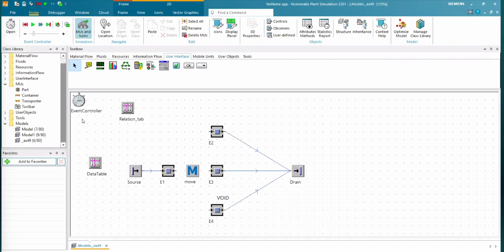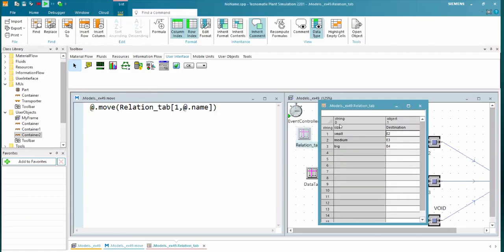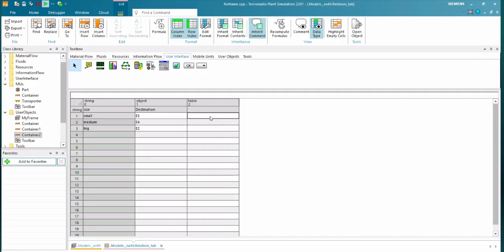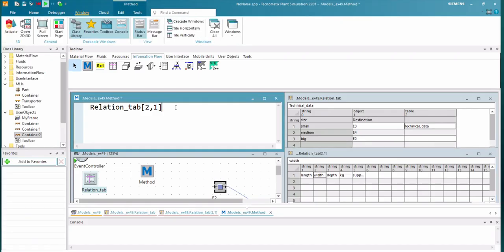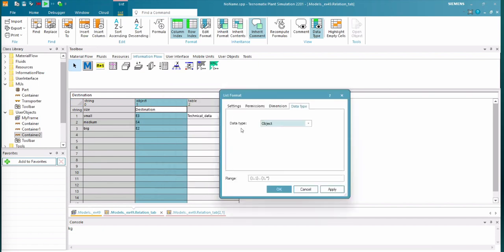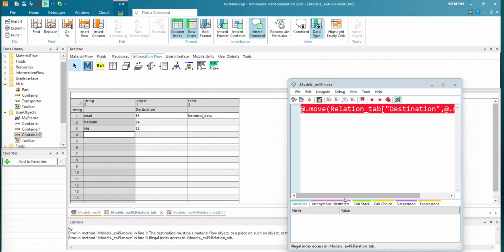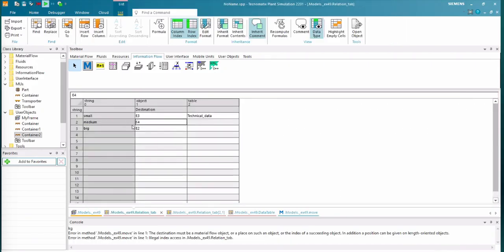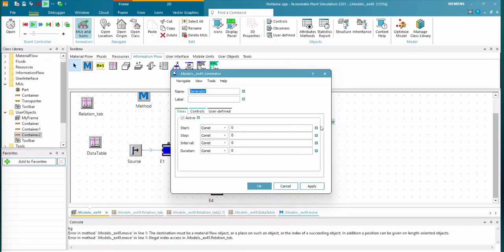[Plant Simulation] Exercise 49 & 3 ways to trigger Method